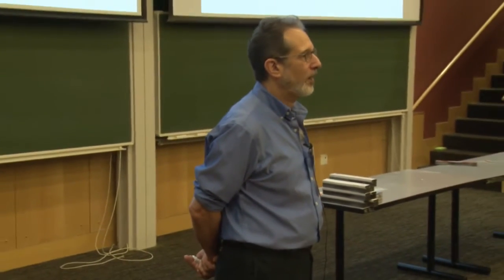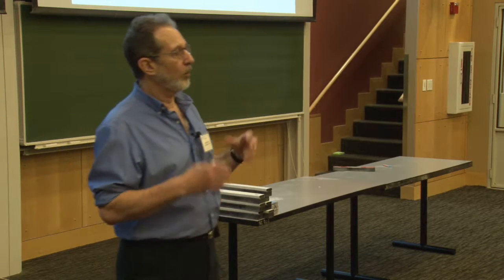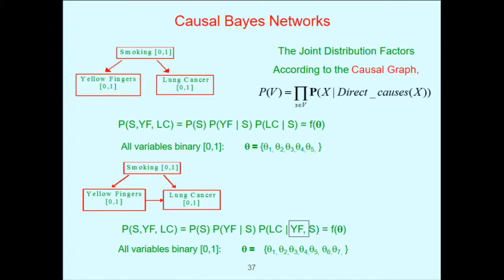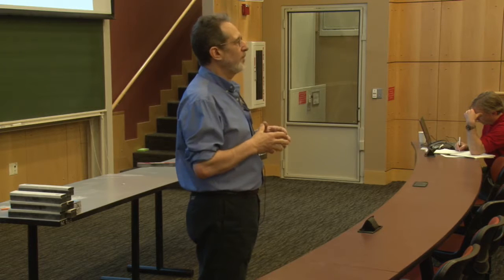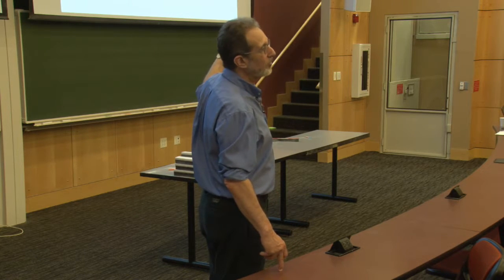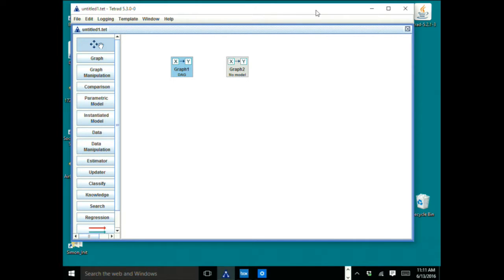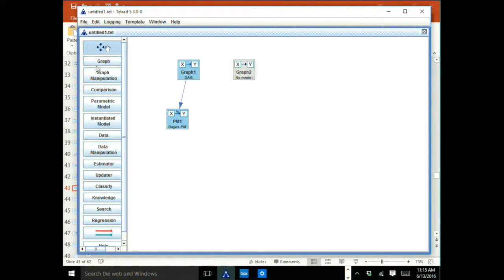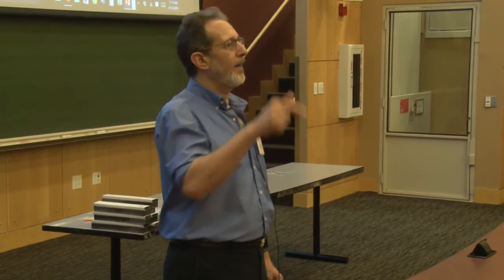3 - CCD Summer Short Course 2016: Day 1 AM Session Part 3